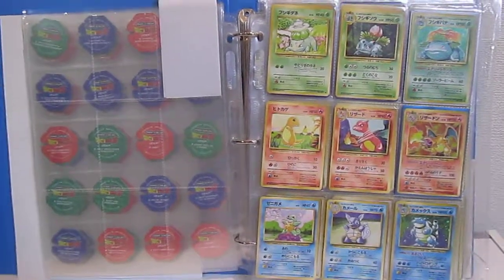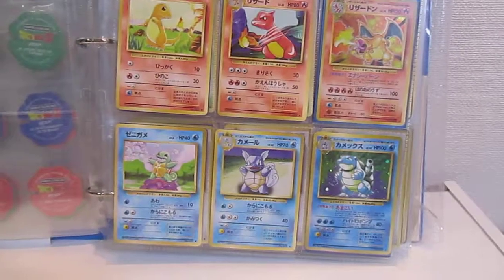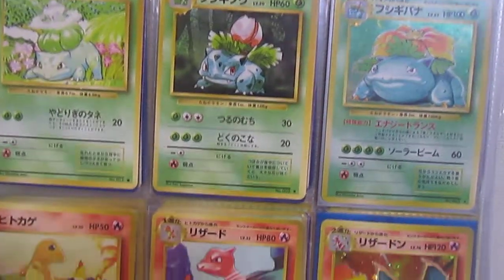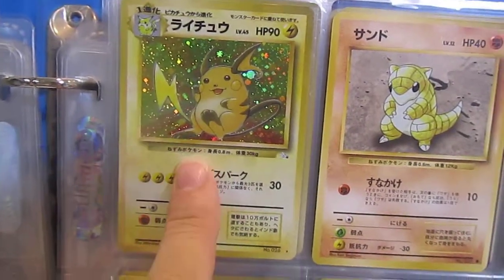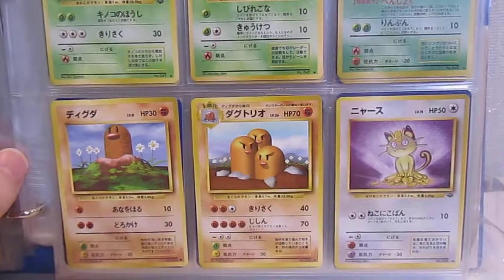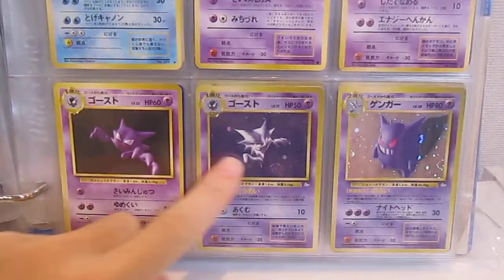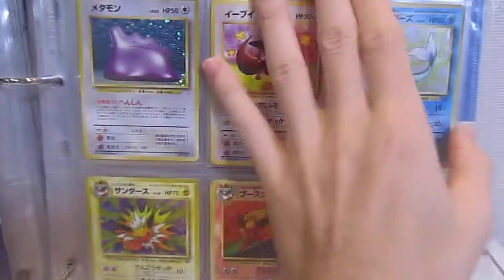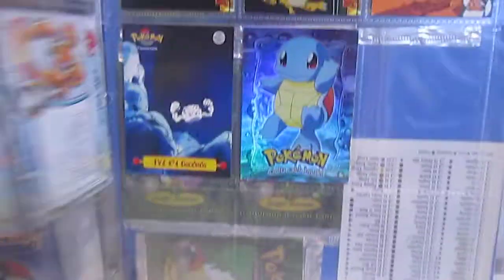BASE JUNGLE FOSSIL COMPLETE SETS JAPANESE RARE VINTAGE POKEMON CARDS WIZARDS OF THE COAST HOLOS FOJ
[Y-Tube] YouTube.com/c/figuringoutjapan
[#] figuringoutjapan